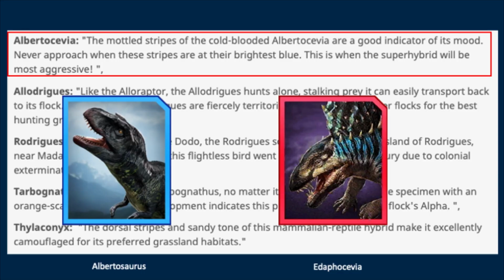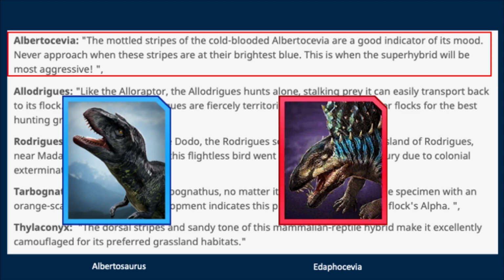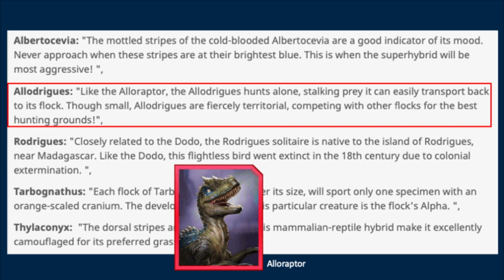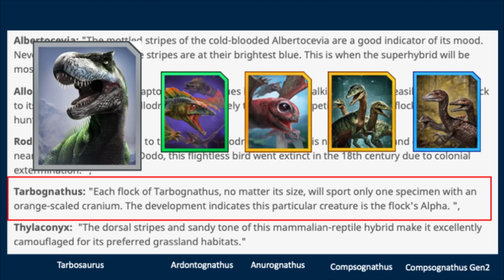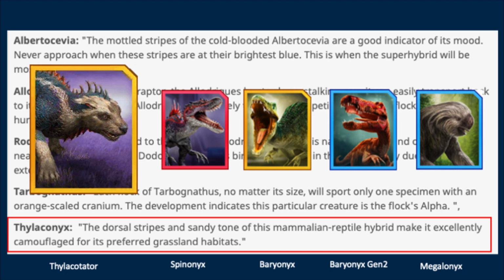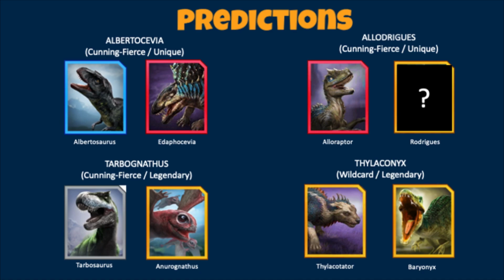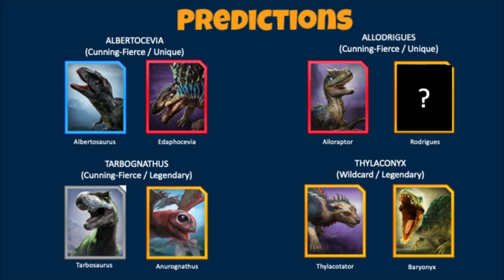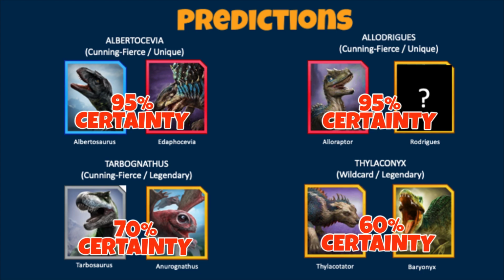Datamine Review and Predictions - Mar 2022 (Jurassic World Alive 2.14)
This video provides review of the datamine published on March 22nd 2022 with respect to new creatures. In the video I provide my analysis of the datamine and make some predictions as to what creature ingredients the hybrids will be made from.

CHAPTERS
0:00 Intro
0:05 Introduction
1:06 Albertocevia
2:52 Allodrigues
3:37 Tarbognathus
5:02 Thylaconyx
5:49 Predictions
8:13 Outro

Ludia Newsletter 607 (First-time subscribers receive an in-game gift of 200 Hard Cash)